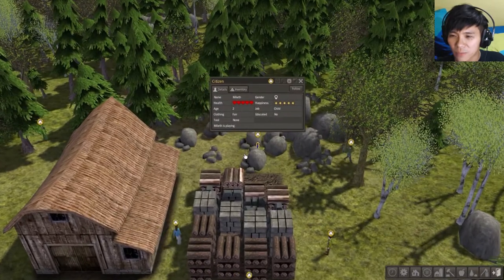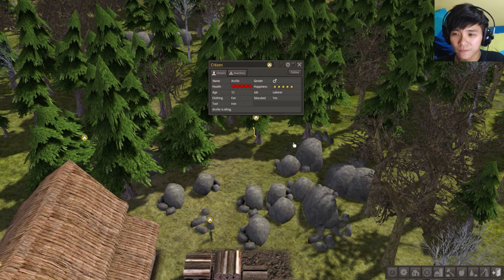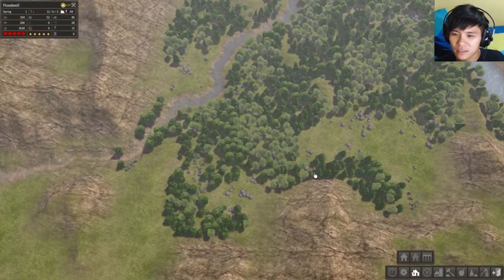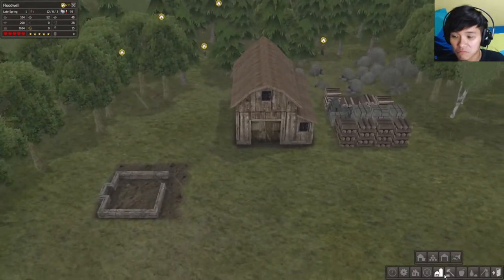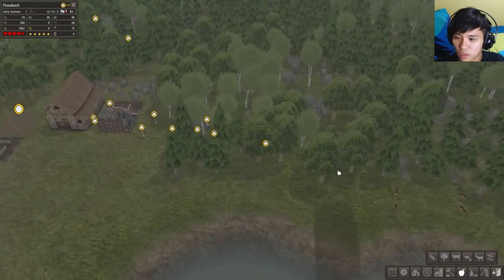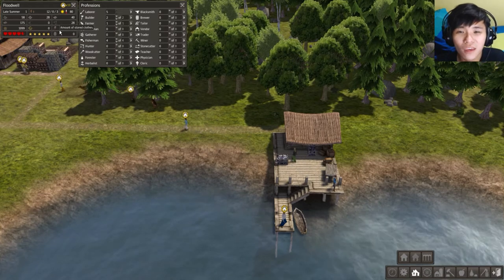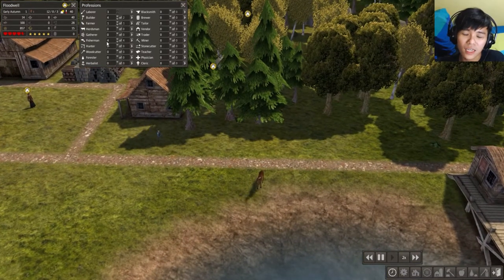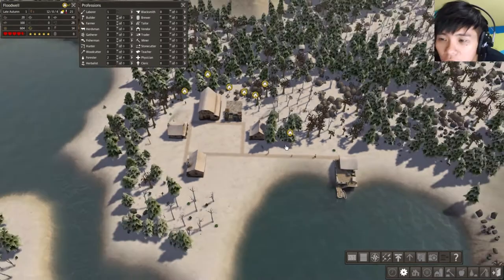Let's Play Banished! Episode 1 - Homeless?!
Hey guys!
In this episode of Let's Play, I decided to give Banished a try and it was really fun! I'm a huge fan of Strategy games and City-Building is no exception :]